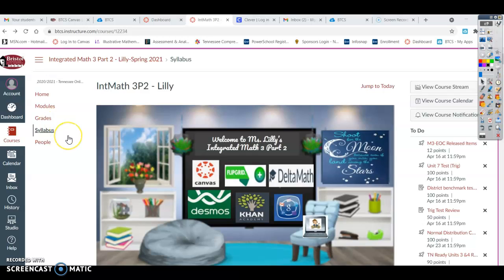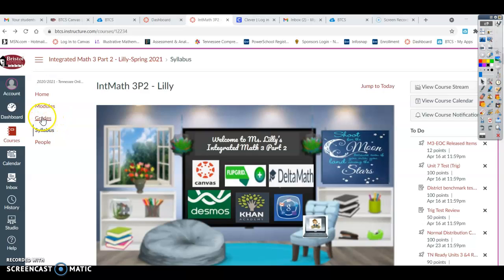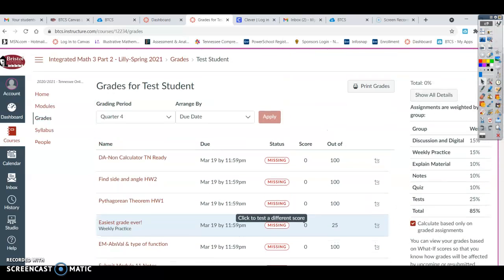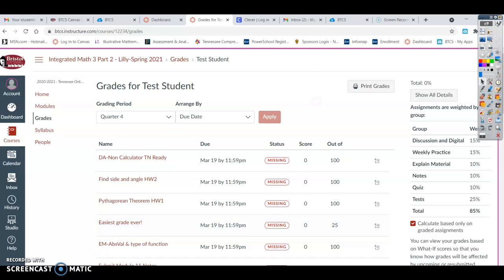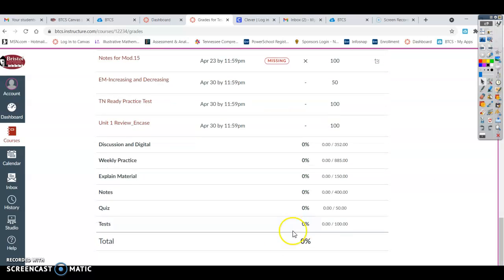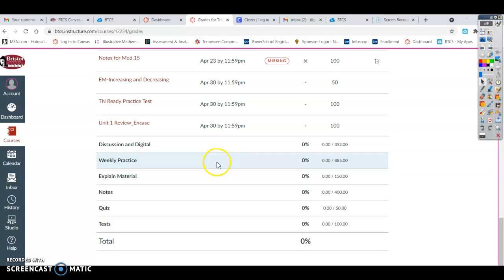Checking Grades in Canvas